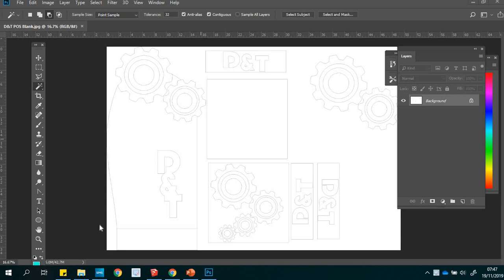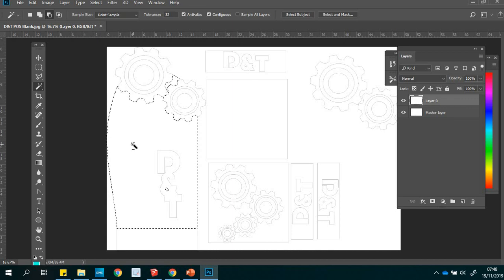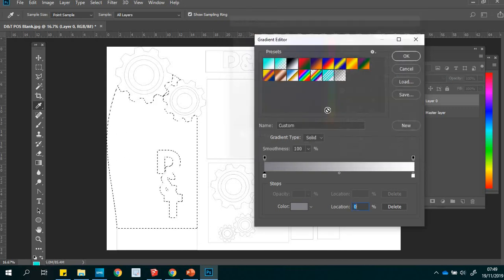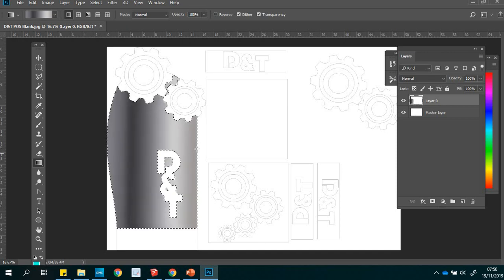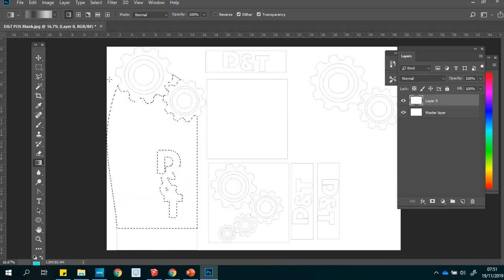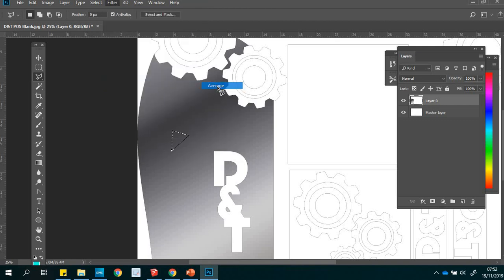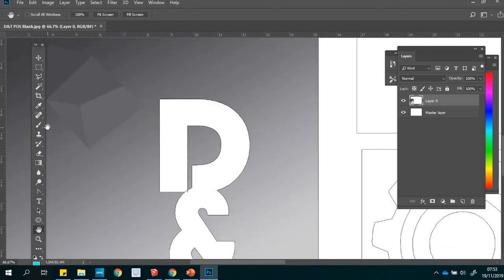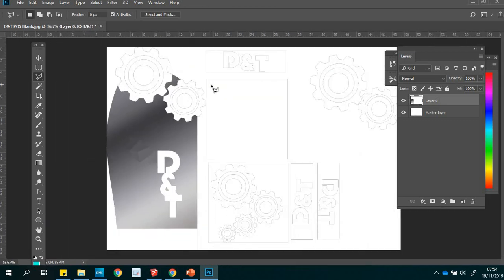Pixelated gradient fill